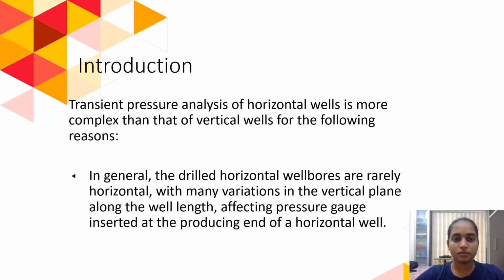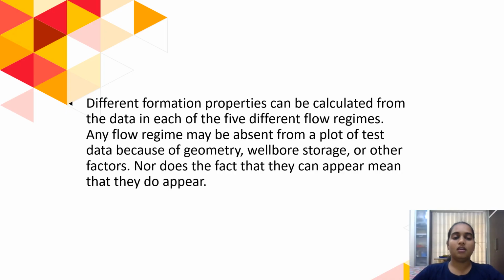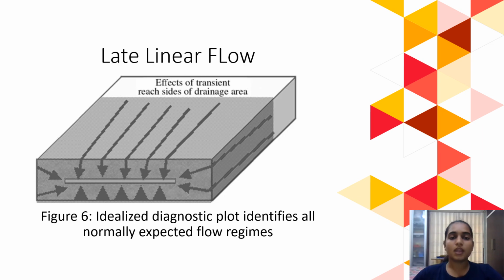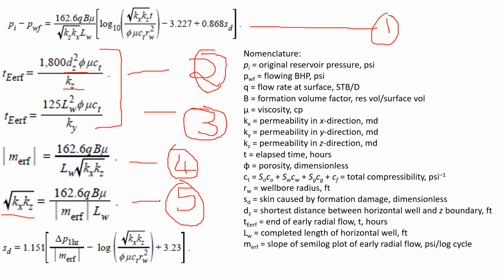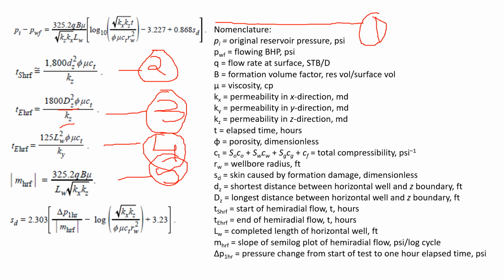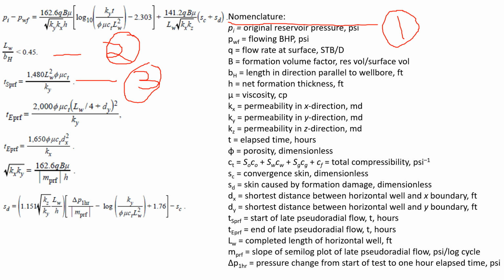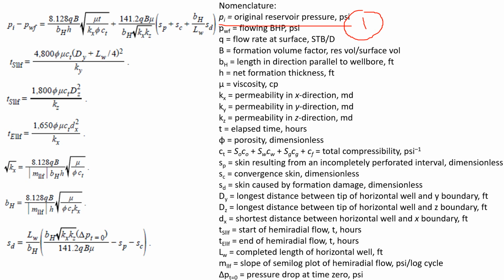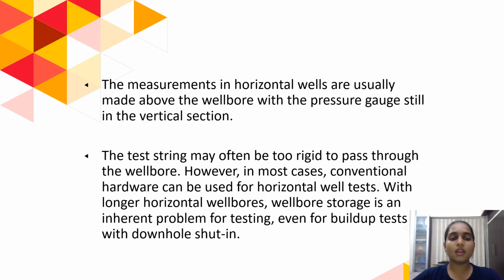Transient Well Testing in Horizontal Wells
The video introduces transient well testing in horizontal wells and covers the following topics:
1) Introduction
2) Steps for Evaluating Horizontal Well Test Data
3) Horizontal Well Flow Regimes
4) Characteristics of flow regimes
5) Identifying flow regimes in horizontal wells
6) Early-radial flow
7) Hemiradial flow
8) Early linear flow
9) Late pseudoradial
10) Late-linear flow
11) Running horizontal well tests

References:
1) Petrowiki.org
2) Oil Well Testing Handbook by Amanat Chaudhry